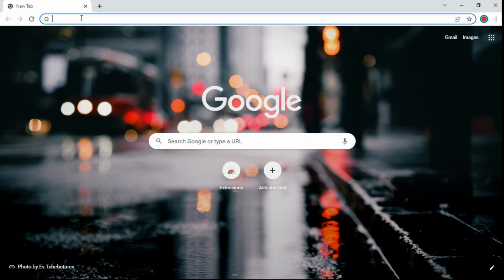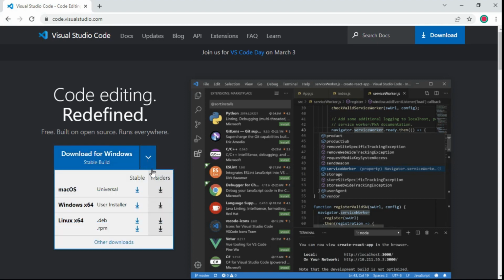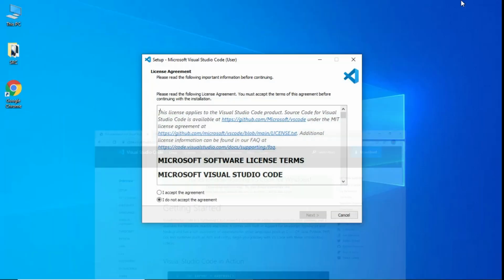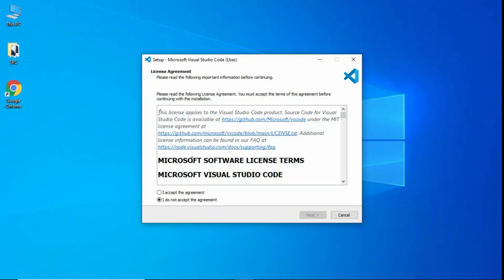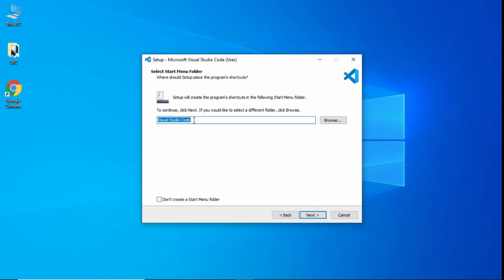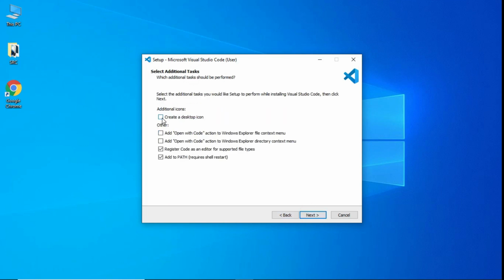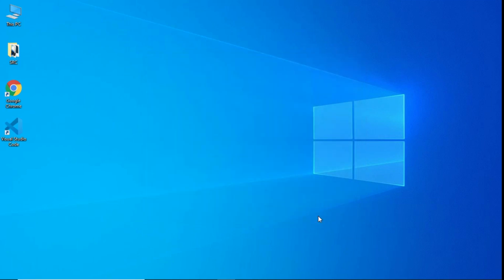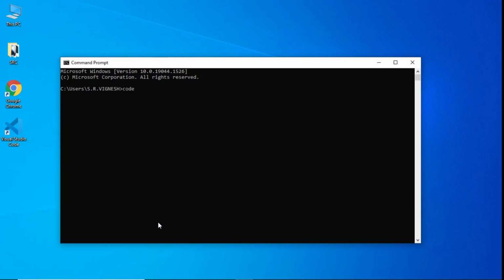how to Download and Install Visual Studio Code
00:00 - Download and Install Visual Studio Code
00:05​​​ - Search VS Code
00:28​​ - Download VS Code 1.64.2
00:55​​ - VS Code Installer
02:21​​ - Check VS Code Version on Windows Using Command Line